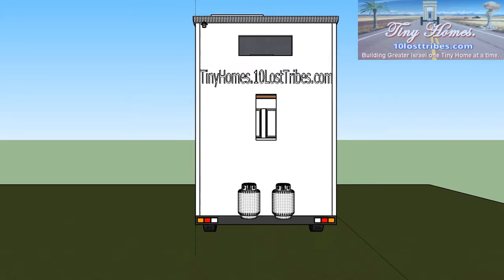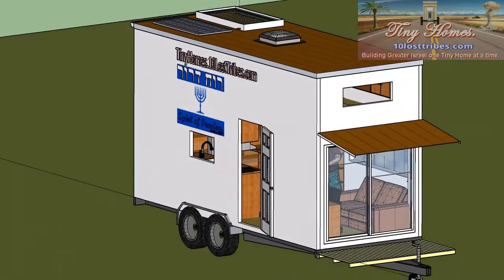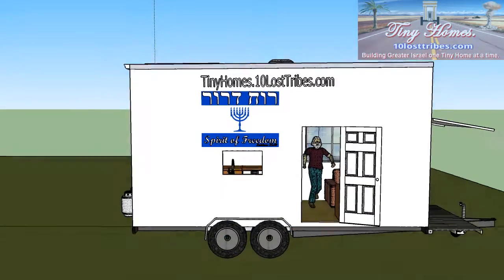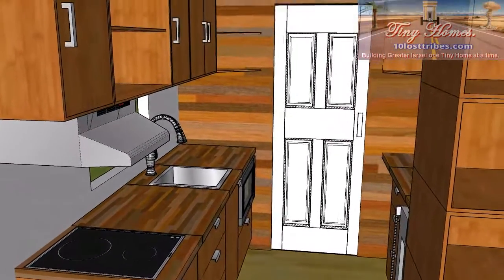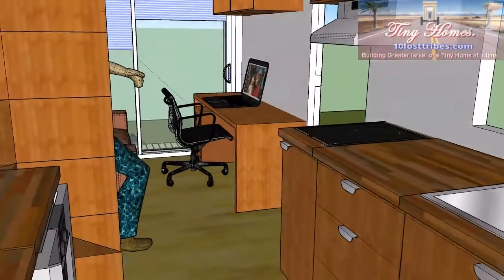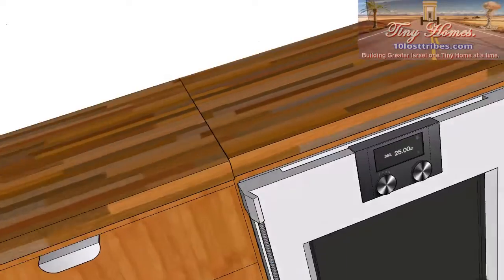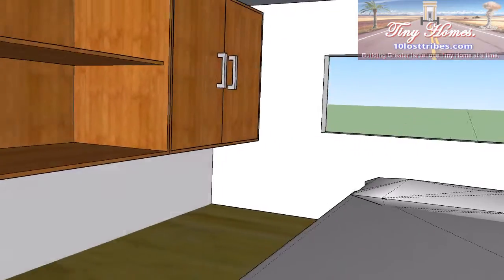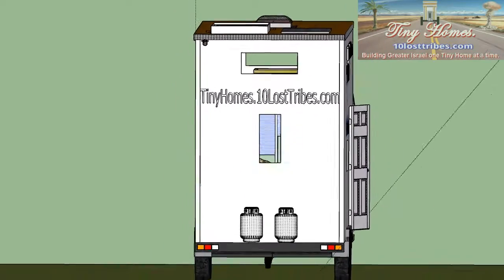Rory's 20ft Tiny Home SketchUp Model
SketchUp Model of proposed 20 ft x 8 ft (6.1 x 2.5 m) Tiny Home on Wheels to be built in Victoria, Australia in 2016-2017 period.

I hope to build it out of recycled material as much as possible. I will probably use some sort of Metal Sandwich board or wood SIP Panels.

I am still mulling over what sort of framing I will use to support the loft. I want to keep it real light weight so a 3.5 ton light truck could pull it, say a Ford F100 for example. I would prefer some sort of metal framing instead of wood.